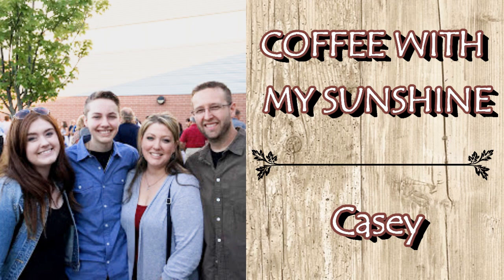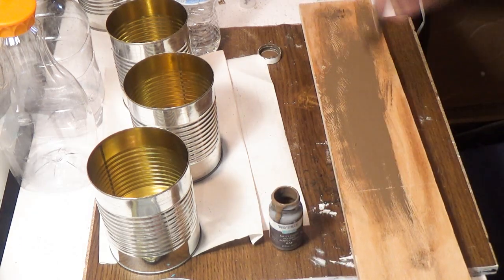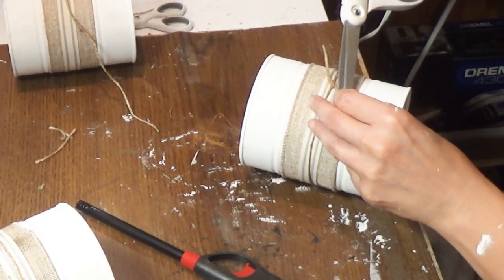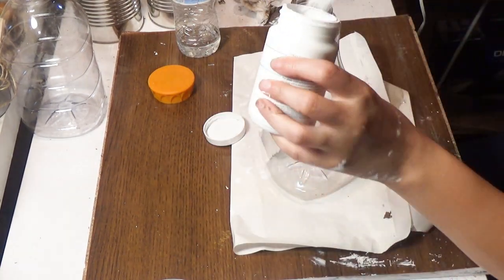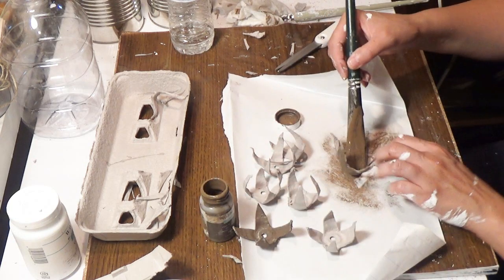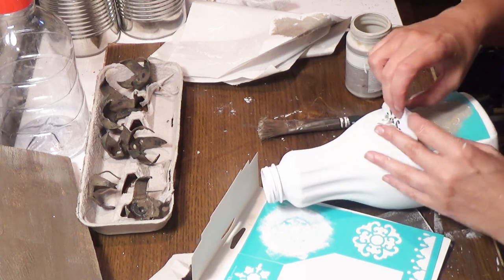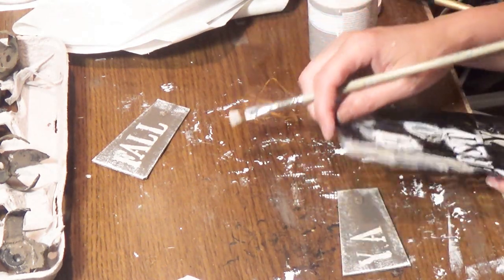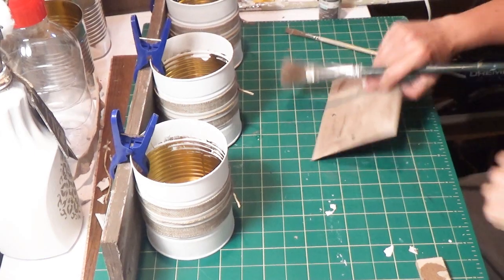USING TRASH TO CREATE TREASURE DIYs Collab - Tin Can Planters + Cotton Stems DIY + MORE!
COLLAB with CASEY from COFFEE WITH MY SUNSHINE!
USING TRASH TO CREATE TREASURE DIY series – TIN CAN PLANTERS WOOD PLANK + COTTON PICK JUG WITH TAGS + PUMPKINS & GOURDS SIGN + Dollar Tree DIYs
Watch how I make these very budget friendly DIYs by using everyday items you would throw away or recycle.
See the products I used below:

#1 CAN PLANTERS WOOD PLANK: 24 inch wood plank, 3 large tin cans [32 oz tomato cans], Dollar Tree burlap ribbon, Ticking ribbon from Hobby Lobby, string, Waverly Chalk Paint in White & Truffle, Walmart Florals 97 cents Heather Bush [3 mauve + 3 white picks], DT Spanish Moss, DT floral foam, hot glue, Fix All Glue from the DT

#2 COTTON PICK JUG w/ TAGS:  Orange Juice Container, twine, 2 Stands from Dollar Tree Frames, hot glue, sticks from yard, cotton balls, cardboard egg carton, hole punch, Mod Podge Matte, Waverly Chalk Paint in White, Mineral & Truffle

#3 PUMPKINS & GOURDS SIGN: cardboard frame back, twine, hot glue, carboard, Waverly Chalk Paint in Truffle, White, Moss, & Mineral, puffy sticker letters, pinecone 2 cone scales, hot glue, DT feathers/ arrows stencil wheel

These three pieces are so budget friendly & would make such a great addition to any Fall Décor.  Remember, you can always modify these DIYs to suit your home décor.
I love how these projects turned out.  I hope you do as well… BE INSPIRED!

Greeting:

Hi!  I am a mom, wife, teacher, and creator.  I enjoy making handmade accessories & décor on a budget.  I would describe my style as Modern Farmhouse Chic… a little modern, a little farmhouse, and a little shabby chic, with a rustic flair.
If you like the video, press the thumbs up button… it lets me know what kind of crafts you want more of and helps get my channel noticed.

I appreciate you stopping by and would love for you to stick around as my channel begins to grow.  My goal is to upload at least 2 videos a week, so please consider subscribing and turning on the bell notification to be alerted every time I upload a new video.

    CRAFT… and make everything better!     KAT =^.^=